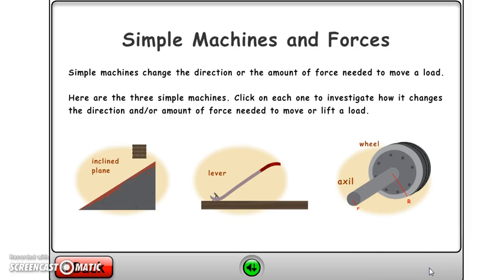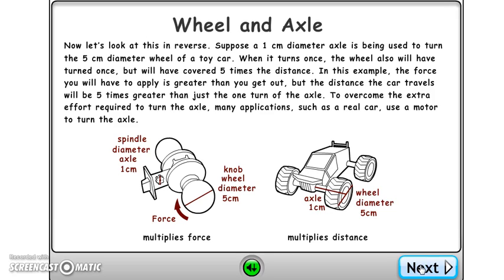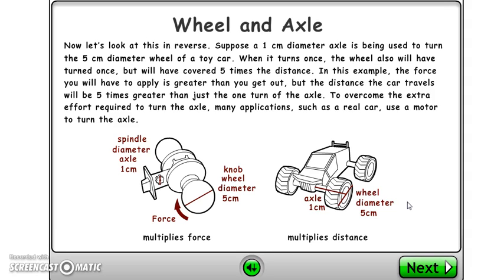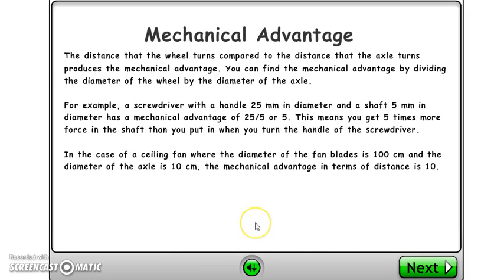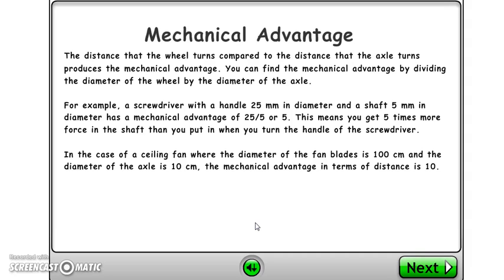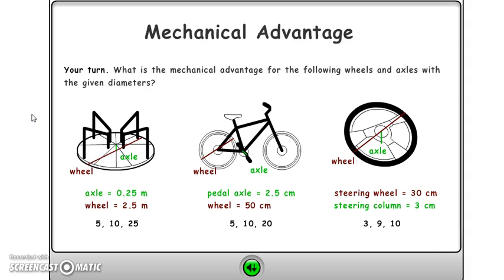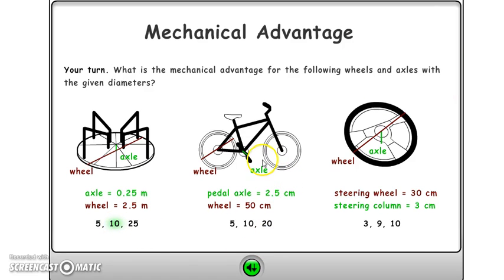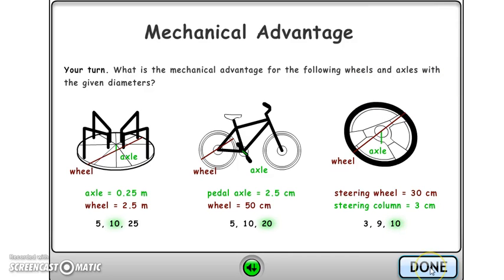simplemach1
screen cast lesson to be watched at home. We will be making mind maps in class using Mindomo to structure and organize ideas from the video in a logical manner.